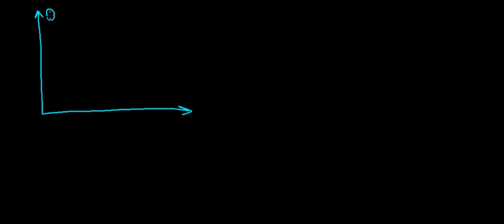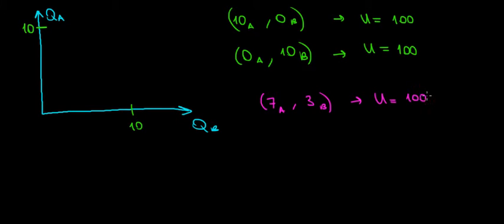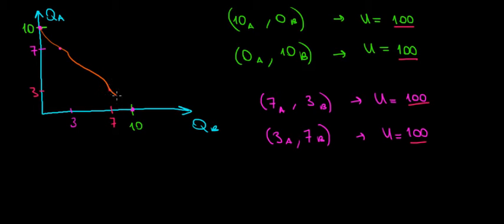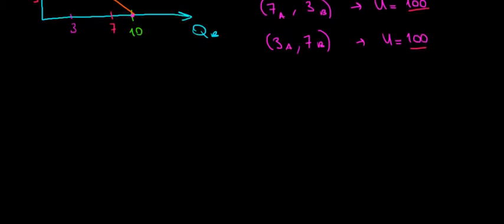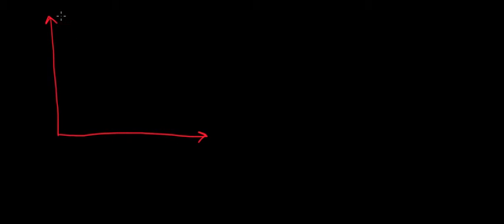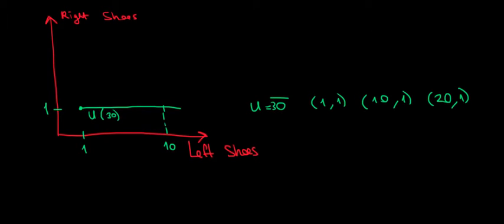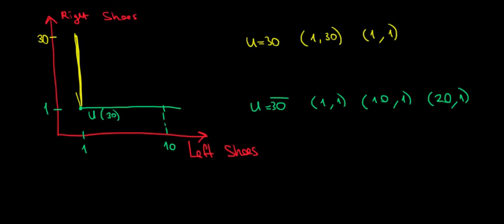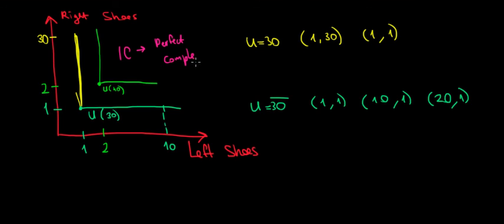MICROECONOMICS I Types Of Indifference Curves